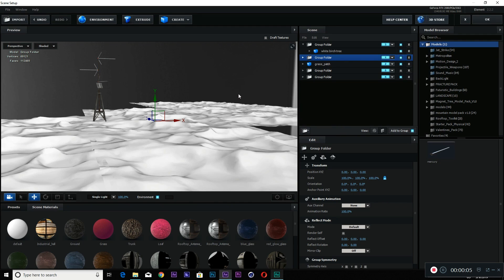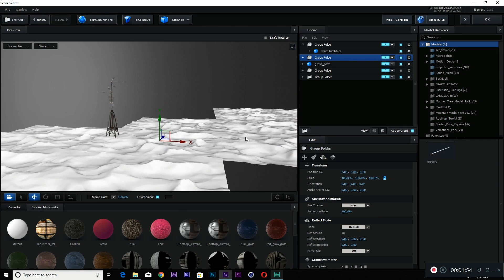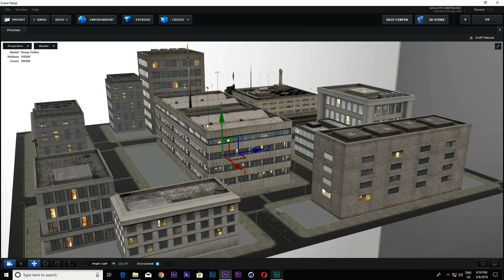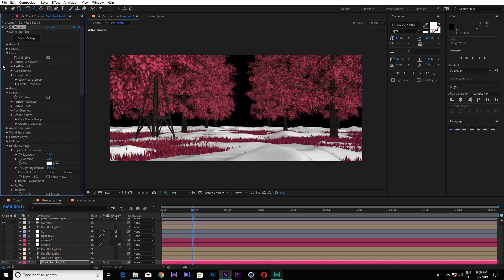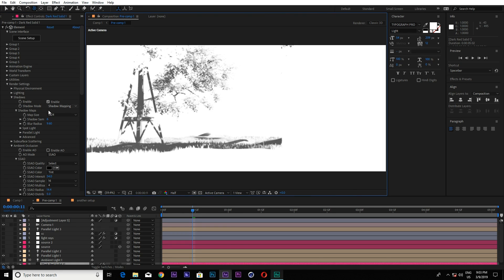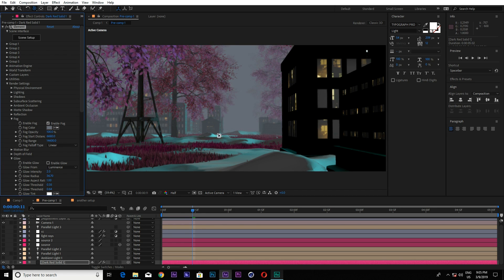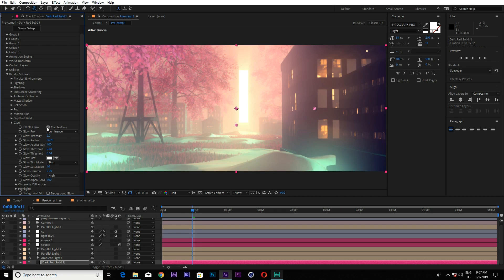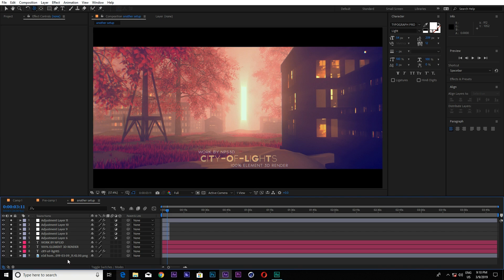CITY OF LIGHTS | PROJECT OVERVIEW | ELEMENT 3D |AFTER EFFECTS | NPS3D | 2019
In this video I am going to show you the complete overview of the CITY OF LIGHTS PROJECTS
HELLO !
This is not a tutorial but full project overview , so it's wll also Helpful for those
who know the after effects basics and also e3d .

* After Effects
* ELEMENT 3D

* LENVO LAPTOP z50-70 -
* DELL 24 INCH MONITER
* SNOWBALL ICE MIC